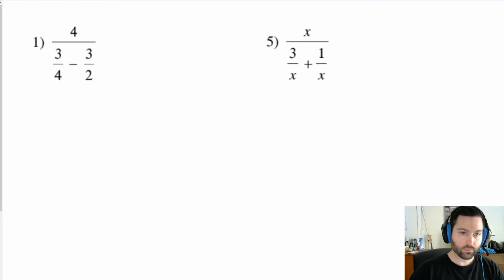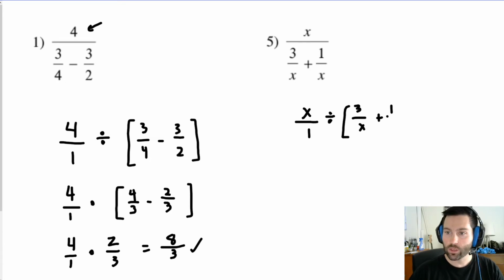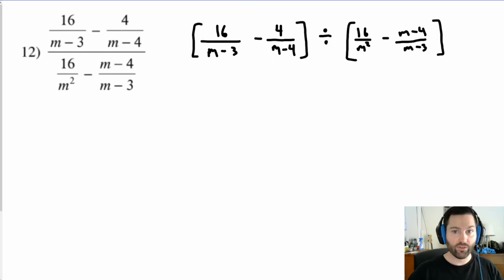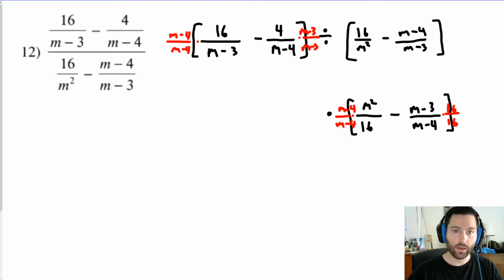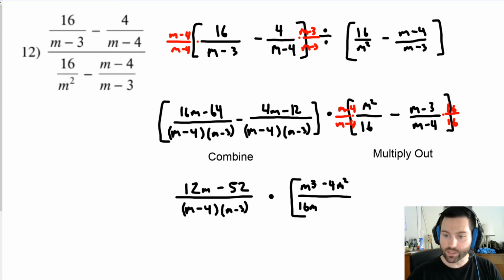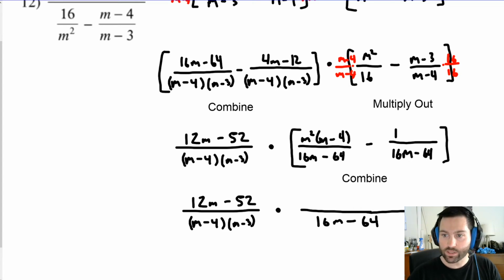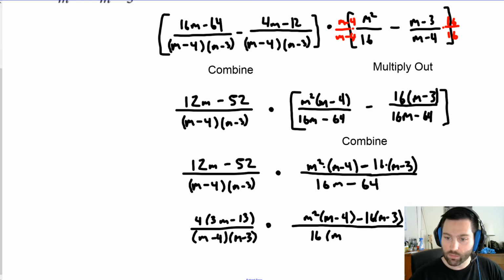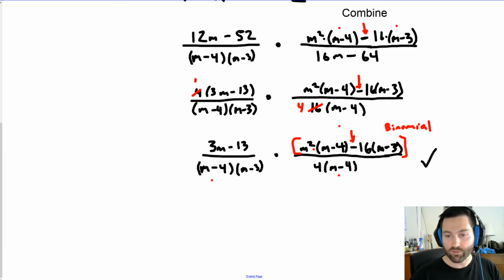Complex Rational Expressions Homework Help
In this 'live' video, I go over #1, #5, #12 from your homework practice sheet!